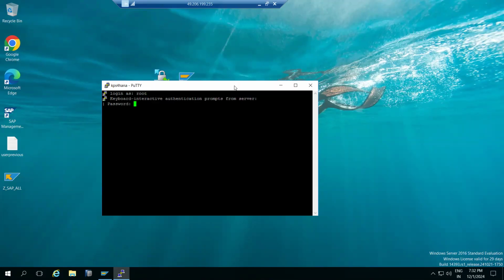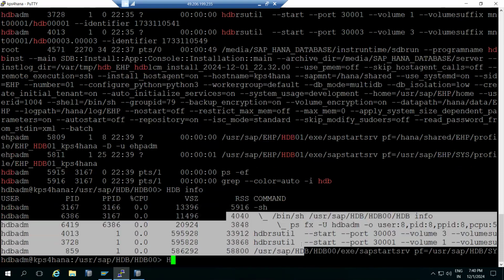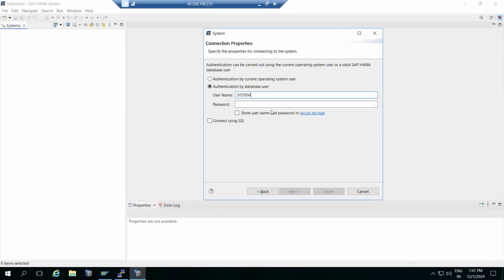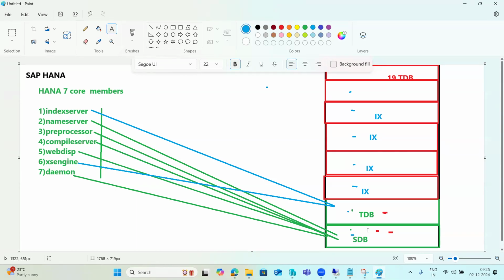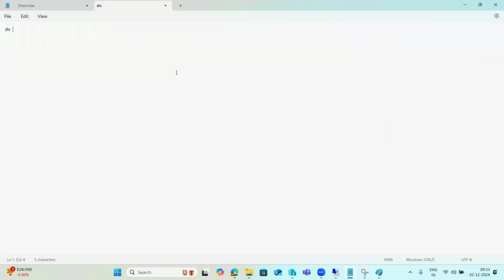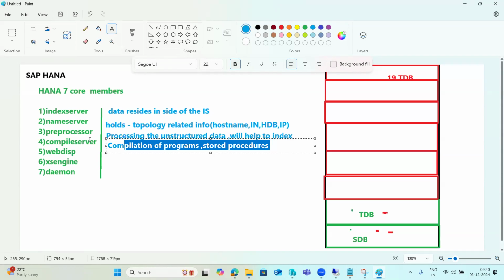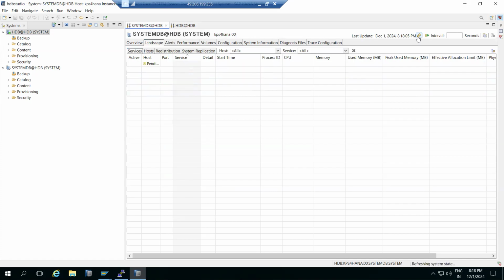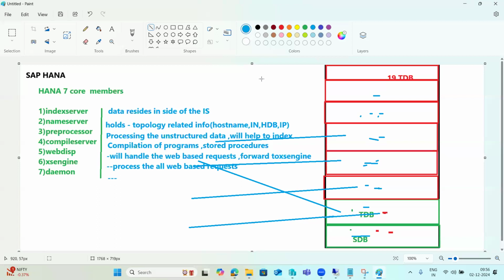SAP HANA 2.0 ADMIN - SESSION 1